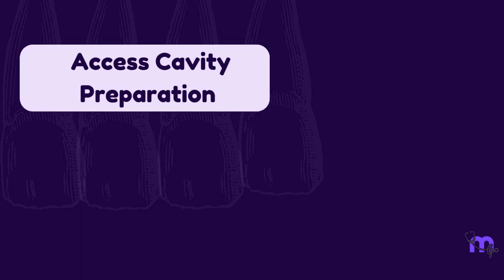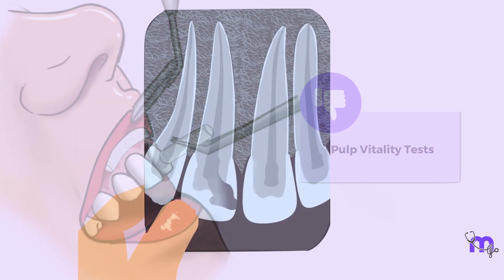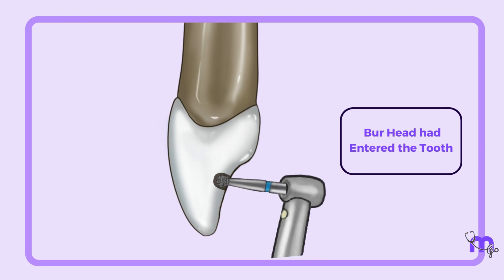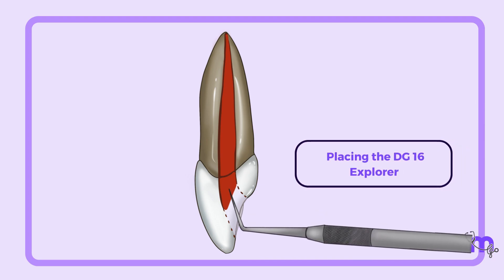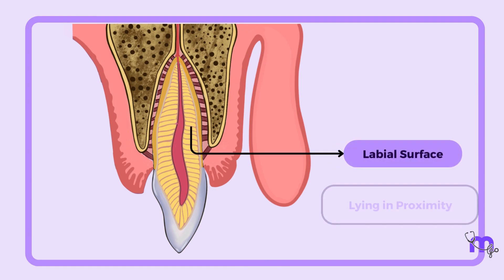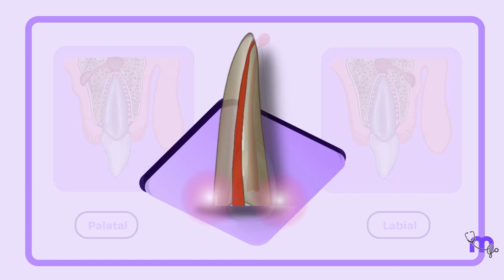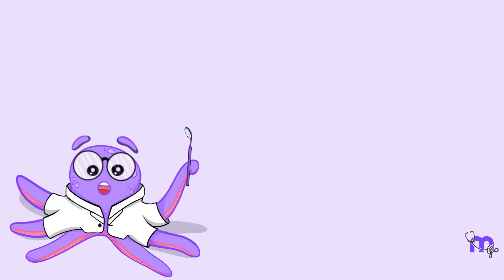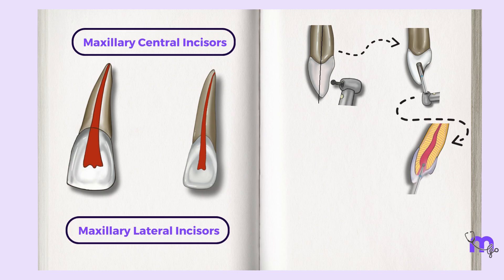Access Cavity Preparation of Maxillary Incisors | Endodontics | Animated Explanation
Unlock the secrets of precise access cavity preparation for maxillary incisors with this in-depth tutorial. From recognizing dental pathology to executing meticulous techniques, discover how to navigate the intricate anatomy and effectively treat conditions like severe pain and caries. Explore essential steps such as pulp tissue removal and irrigation strategies while learning to avoid common pitfalls like labial perforations. Whether you're a seasoned professional or a budding dentist, this session offers invaluable insights to elevate your endodontic practice. Join us on this educational journey to refine your skills and deliver optimal patient care.

Timestamps:
00:00 Introduction
00:25 Pop Quiz: Krasner and Rankow's Laws
01:10 Case Presentation: Patient with Severe Pain
01:31 Anatomy of Maxillary Central Incisors
02:04 Access Opening Procedure
02:57 Identification of Pulp Chamber Entrance
03:03 Pulp Tissue Extirpation
03:58 Deep Dive: Gates-Glidden Drill
04:11 Importance of Irrigation
04:25 Frothing in Champagne Bubble Test
05:01 Labial Surface Vulnerability
05:31 Access Cavity Preparation for Maxillary Lateral Incisors
06:54 Comparison of Access Opening for Maxillary Incisors
07:29 Quiz
07:49 Key Points Recap
08:56 Conclusion

Access cavity preparation
Maxillary incisors
Endodontic intervention
Dental caries treatment
Pulp chamber anatomy
Gates-Glidden drill
Frothing in Champagne Bubble Test
Labial perforation prevention
Endodontic techniques
Dental education tutorial